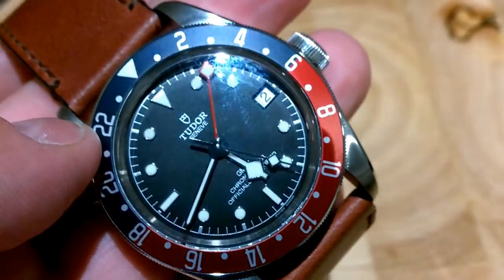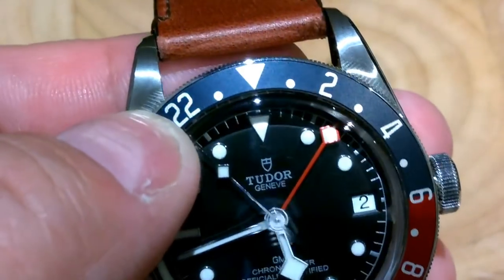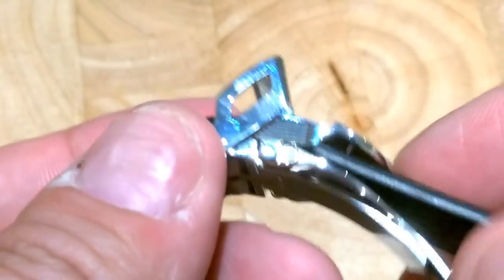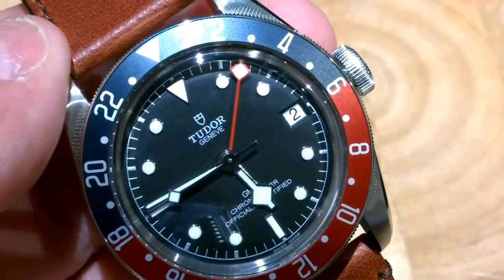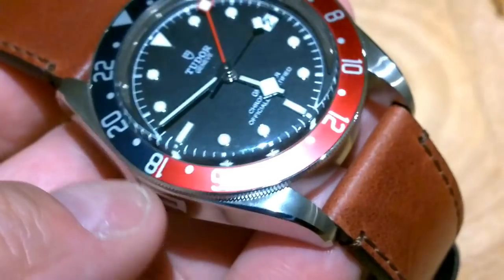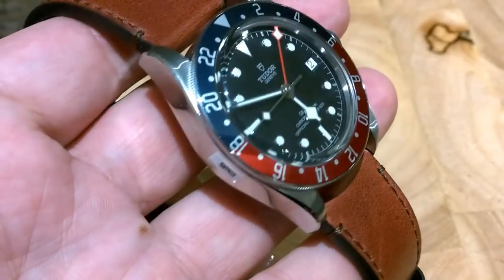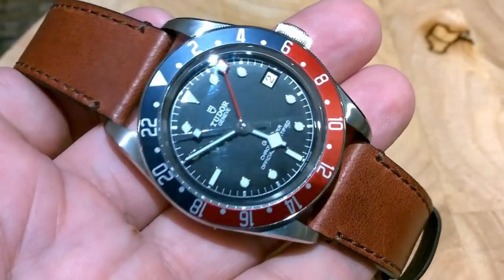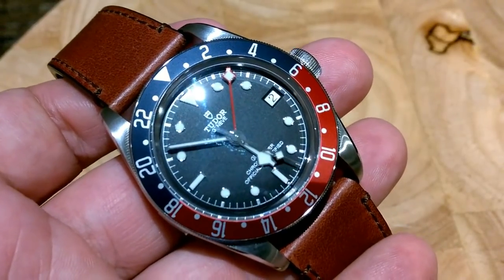MELBOURNE BUYING TRIP DELIGHTS - Tudor Pepsi GMT